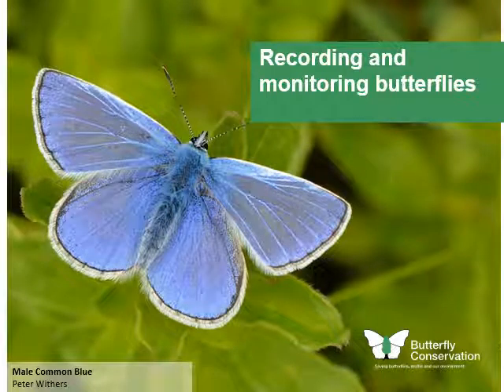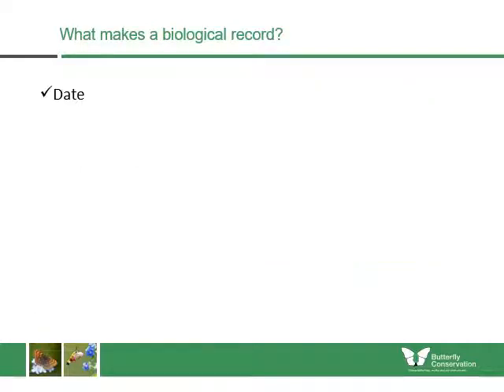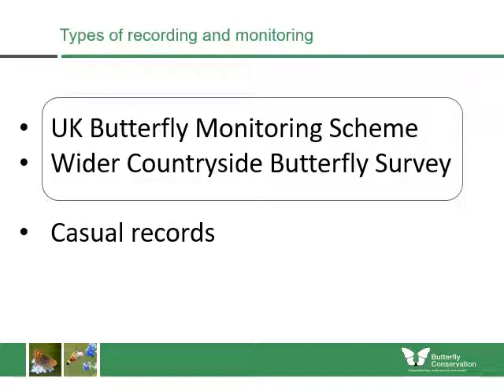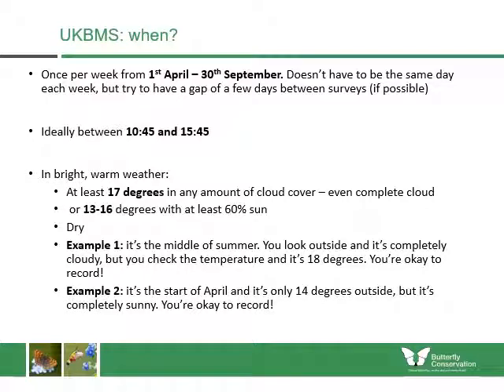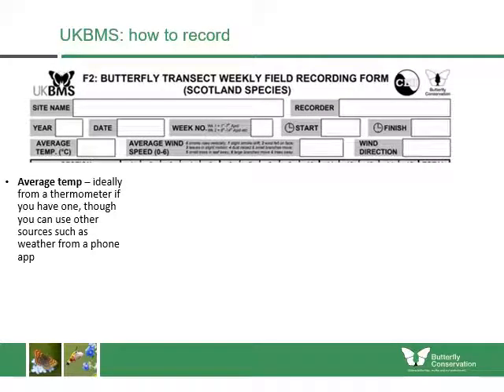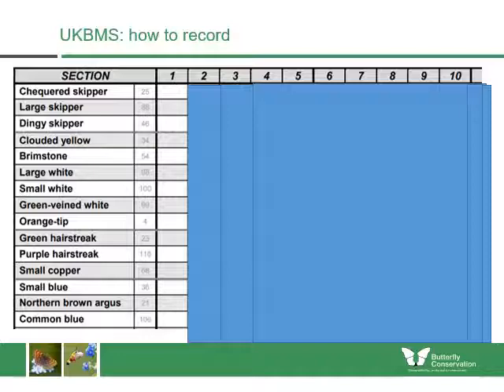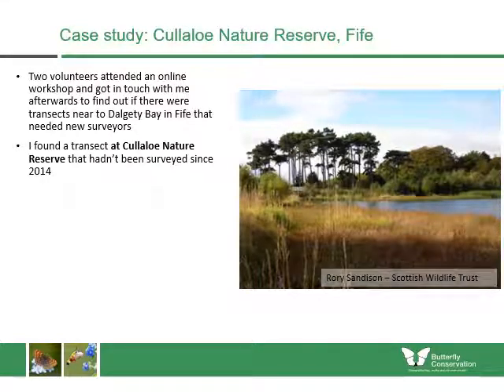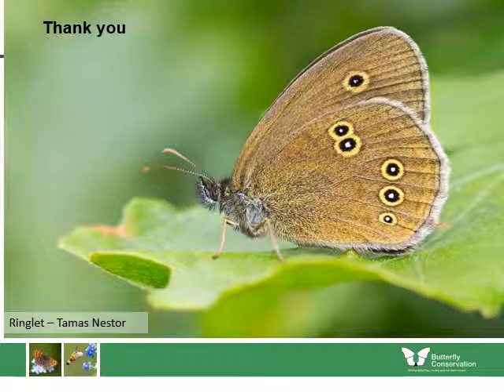Recording and Monitoring Butterflies (Scotland)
Find out how to get involved in the recording and monitoring of butterfly populations. This talk has a special focus on the use of butterfly transects (weekly surveys) to monitor their populations. The information collected mostly by volunteers and helps us understand how butterfly populations are changing over time.

This video is part of a series on the identification and recording of butterflies in Scotland. It is part of the Helping Hands for Butterflies Project which is funded by The National Lottery Heritage Fund and NatureScot.